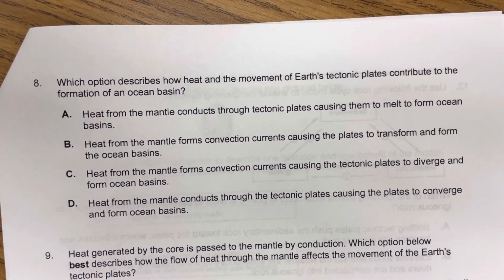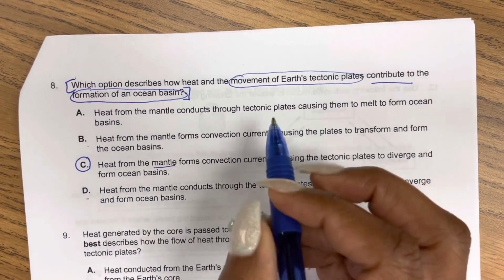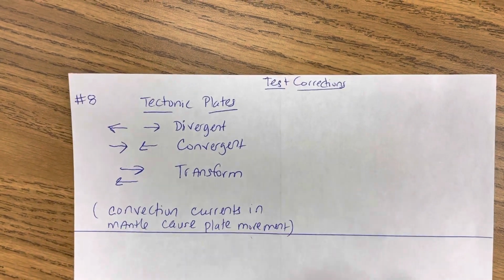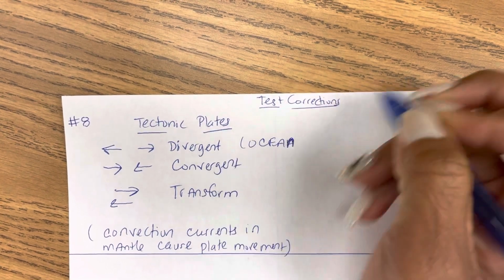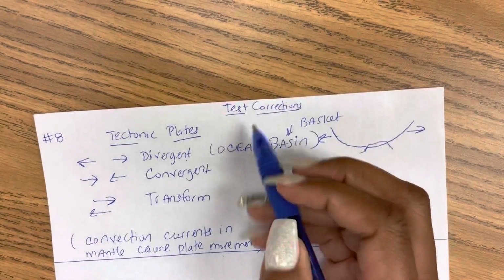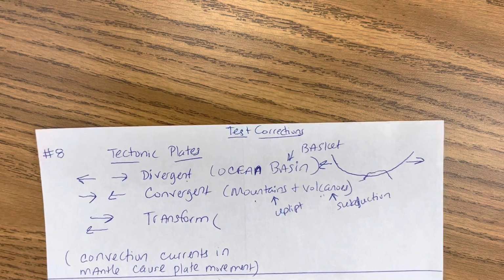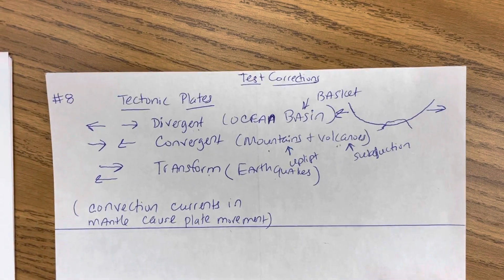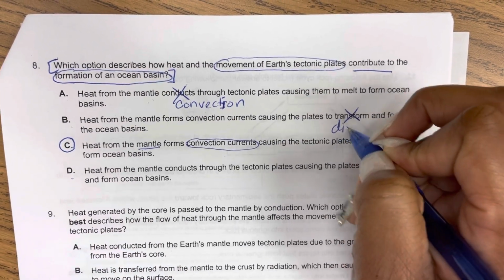Test Corrections 2